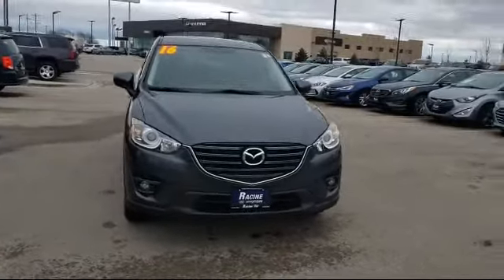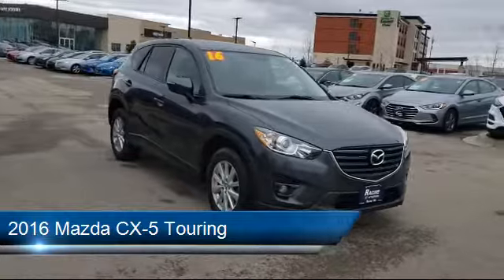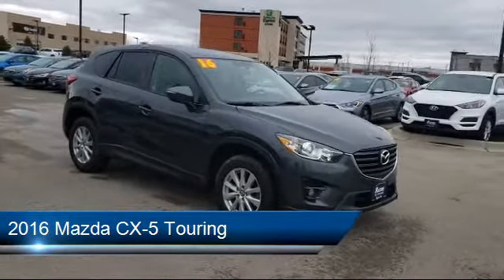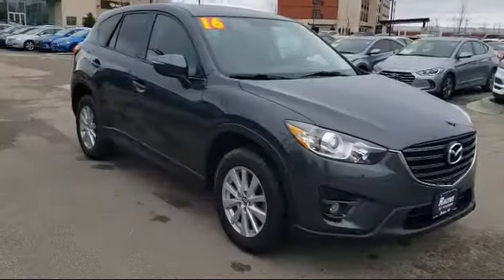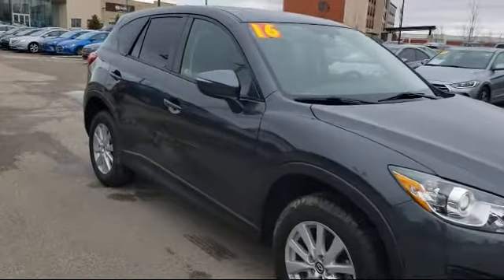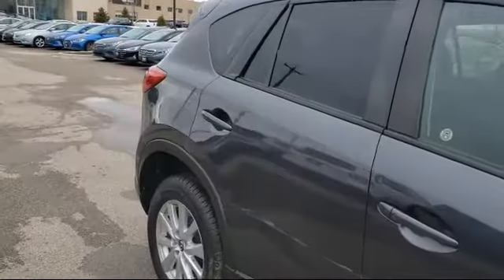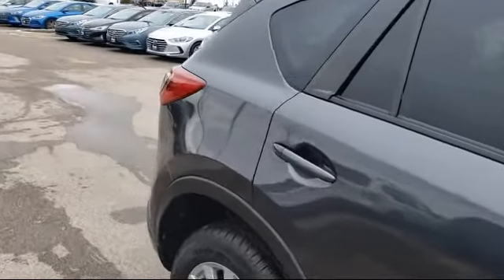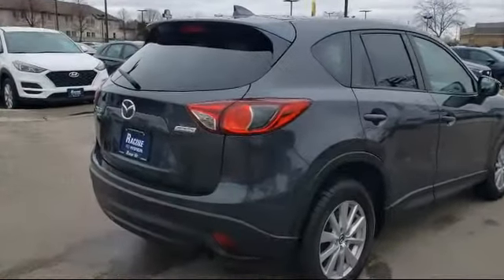2016 Mazda CX-5 Touring Racine Milwaukee Kenosha Janesville Burlington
2016 Mazda CX-5 Touring Stock Number: G0707940 Vin:JM3KE4CY3G0707940.

Racine Hyundai is proudly serving our friends and neighbors in Milwaukee, Kenosha, Janesville, Burlington, and Racine.
Give us a call at or visit our for more information about this or any of our other vehicles.